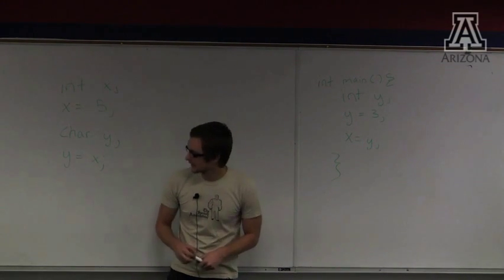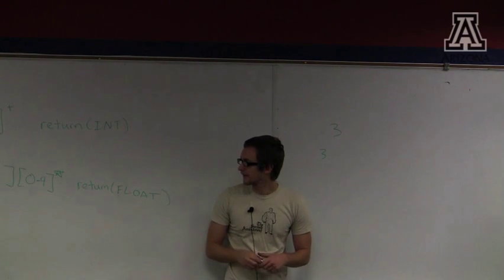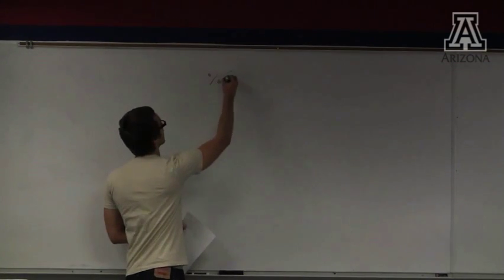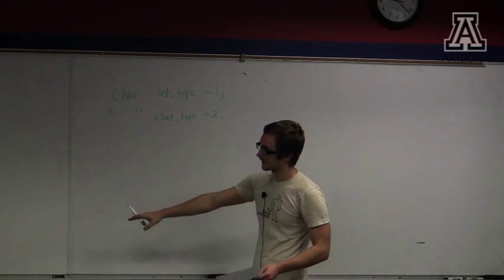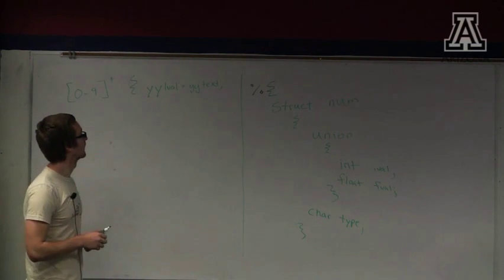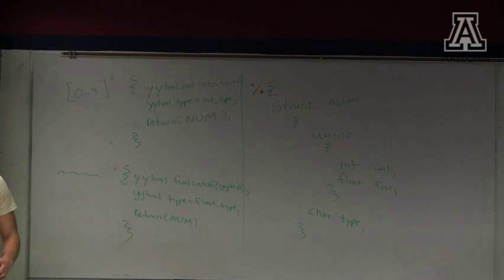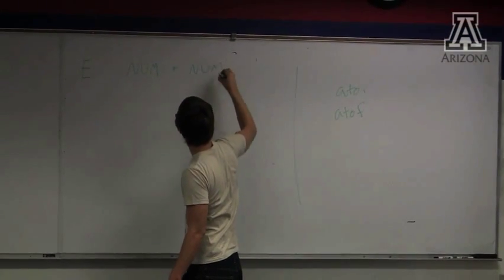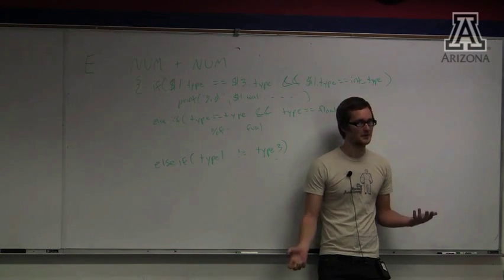CSC453 10 08 a